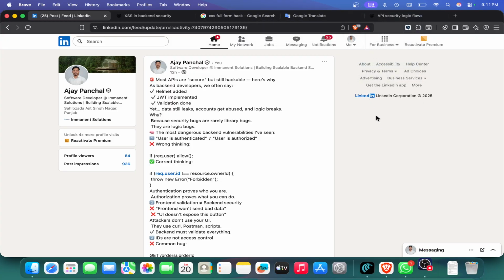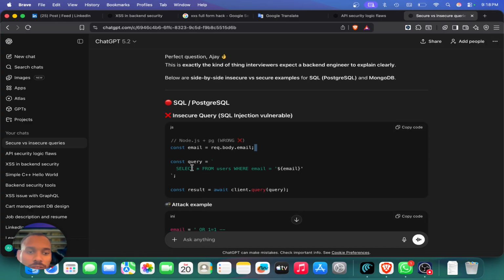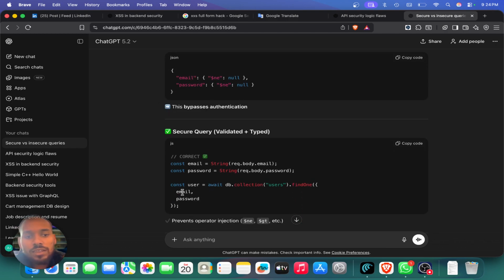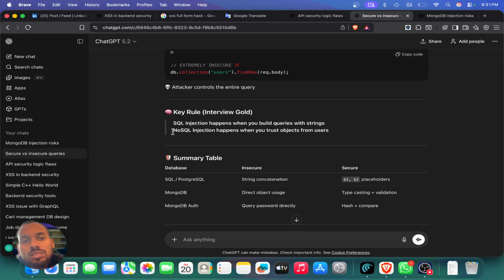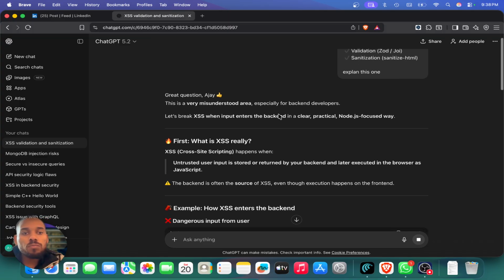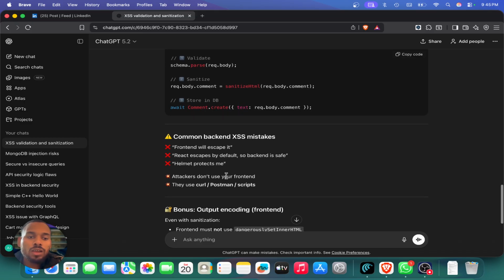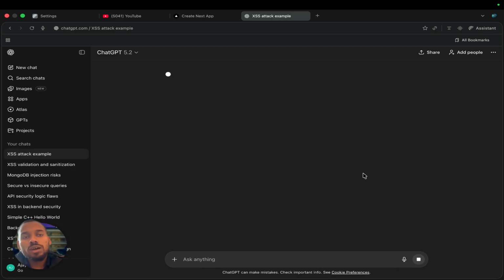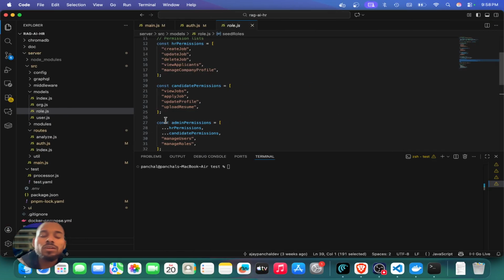Important Backend Security Node.js Devs WebSecurity programming JS hashtag#APISecurity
🚨 Important Backend Security (Node.js / GraphQL Devs)
Many developers believe Helmet = backend security.
 That’s ❌ incorrect.
👉 Helmet does NOT stop backend attacks.
 Backend attacks must be handled inside the backend logic itself.
Let’s clear the confusion once and for all 👇
❓ If Helmet doesn’t stop backend attacks… what DOES?
Attack → Real Protection
🔐 SQL Injection
 ✔️ ORM / Parameterized queries (Prisma, TypeORM, Sequelize)
 ❌ Never use string concatenation
🔐 NoSQL Injection (MongoDB)
 ✔️ Schema validation
 ✔️ Type enforcement
 ✔️ Sanitized filters
🔐 XSS (input entering backend)
 ✔️ Validation (Zod / Joi)
 ✔️ Sanitization (sanitize-html)
 👉 Helmet does NOT stop bad input from entering APIs
 ✔️ Rate limiting
 ✔️ Account lock after failed attempts
🔐 Logic Flaws (most dangerous)
 ✔️ Authorization checks
 ✔️ Ownership validation
 ✔️ RBAC
 ❌ No library can fix bad logic
🔐 curl / Postman attacks
 ✔️ Authentication (JWT / OAuth)
 ✔️ Rate limiting
 ✔️ CAPTCHA / WAF for abuse
🧠 Correct Security Mapping (Save This)
SQL Injection → ORM / Parameterized queries
NoSQL Injection → Schema + sanitization
XSS (input) → Validation + sanitization
XSS (execution) → Helmet (CSP)
Brute force → Rate limiting
Logic flaws → Authorization
curl attacks → Auth + limits
DDoS → CDN / WAF
🏗️ What Helmet ACTUALLY does
Helmet protects browsers, not APIs:
 ✅ CSP
 ✅ Clickjacking protection
 ✅ MIME sniffing
 ✅ Secure headers
👉 Helmet = Browser shield, NOT a backend firewall

“Helmet hardens browser behavior. Backend attacks like SQL injection, brute force, and logic flaws must be handled with validation, ORM safety, authorization, and rate limiting.”
If you’re building Node.js / GraphQL APIs, don’t rely on one library for security.
 Security is a layered system, not a package.
💬 Happy to share a production-ready GraphQL security checklist if anyone’s interested.
hashtag#BackendSecurity hashtag#NodeJS hashtag#GraphQL hashtag#WebSecurity hashtag#SoftwareEngineering hashtag#HelmetJS hashtag#APISecurity
likesupport
3